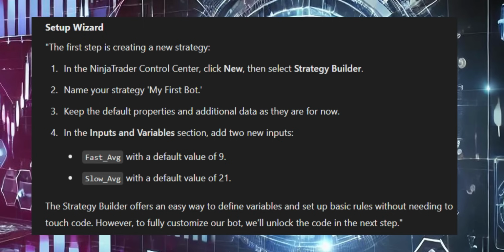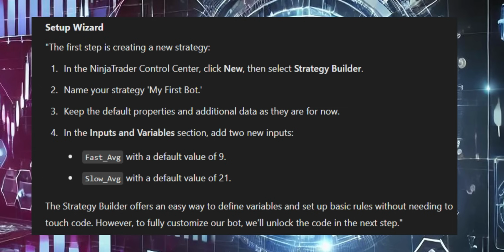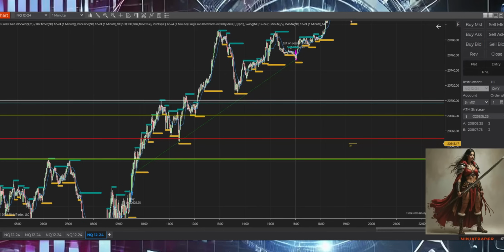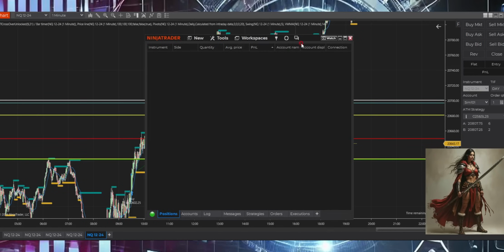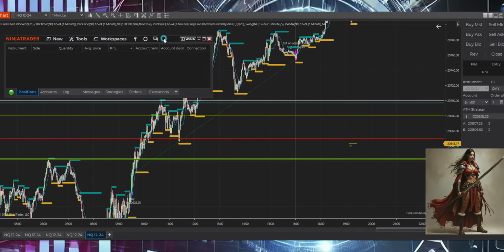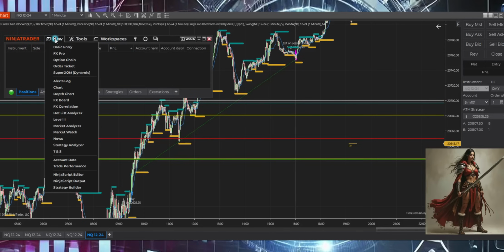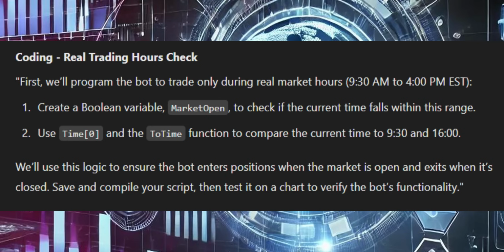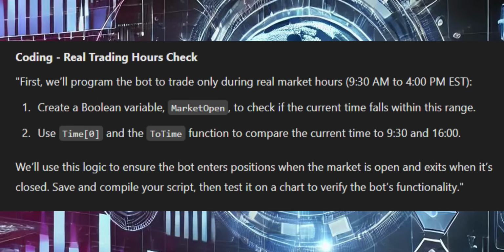NinjaTrader Strategy Unlock: Create a Winning Automated Trading Bot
**"Are you ready to dive into the world of automated trading? In this step-by-step guide, I’ll show you how to create and customize your very first NinjaTrader bot. From building your strategy to unlocking the code and programming real trading hours, this tutorial is designed for beginners who want to master automated trading on the NinjaTrader platform.

Learn how to:
✅ Create a new strategy and unlock the code for advanced customization.
✅ Program basic buy and sell logic using moving averages (Fast_Avg & Slow_Avg).
✅ Automate trades to execute during real market hours (9:30 AM to 4:00 PM EST).
✅ Backtest and optimize your bot for maximum efficiency and results.

Whether you're new to NinjaTrader or looking to take your trading skills to the next level, this video gives you everything you need to get started. Unlock your potential and automate your trading with ease!

🔗 Related Content & Resources

Next Video Part #2: Moving Average [under request]